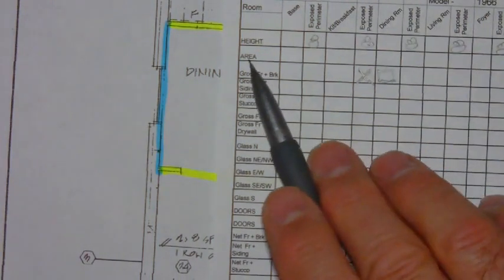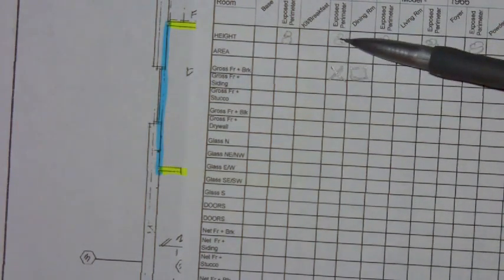Video #13 Measuring Model 1966 1st floor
This video outline the steps for measuring the first floor of Model 1966